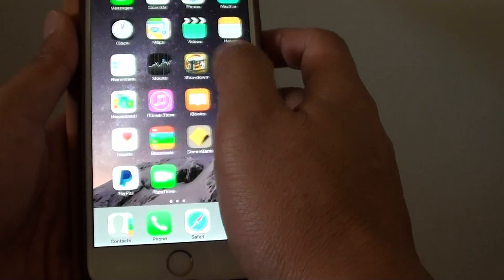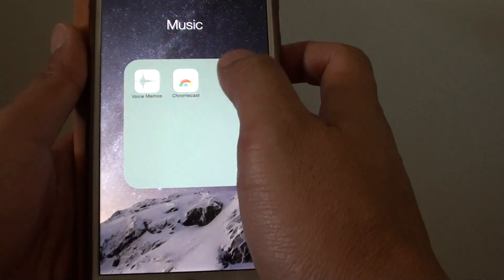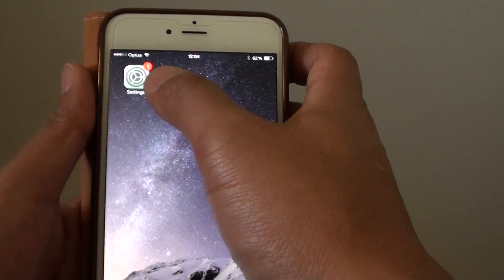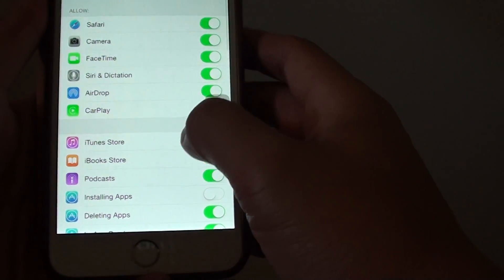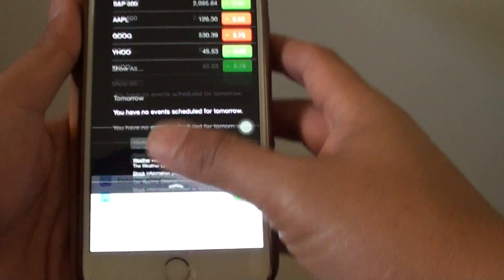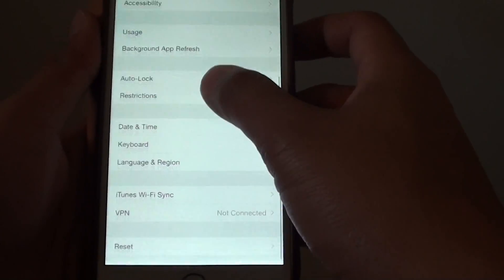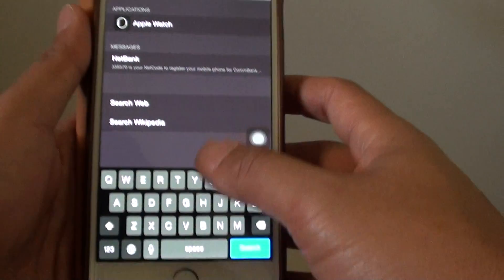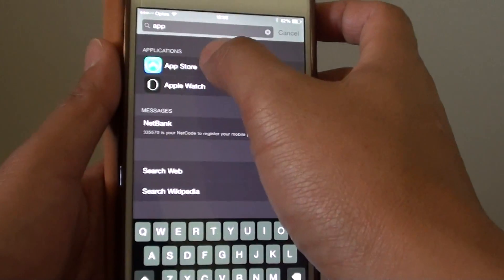iPhone 6 Plus / iPad: How to Find and Recover Missing App Store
Learn how you can find and recover the missing App Store on the iPhone 6 Plus or iPad.